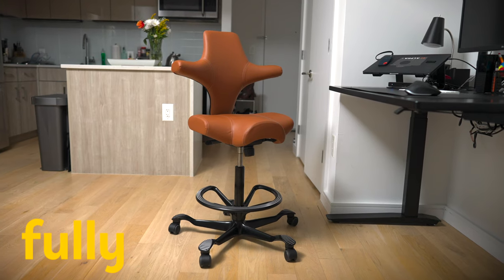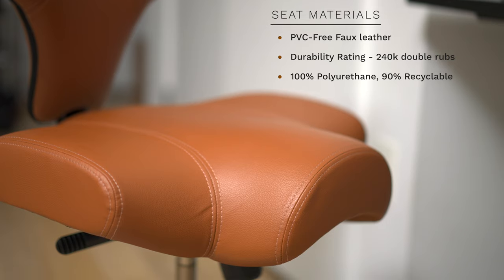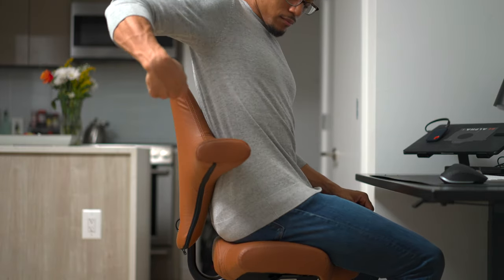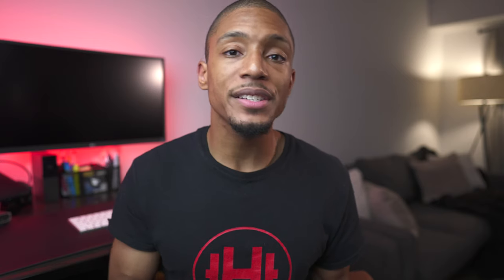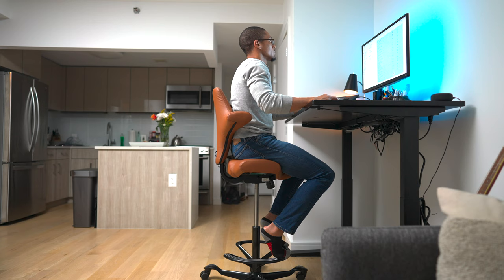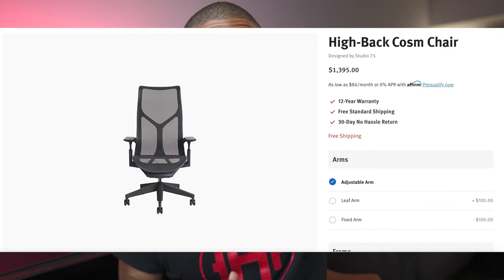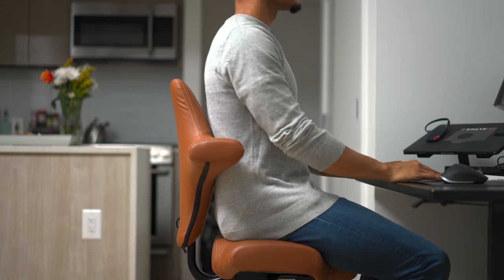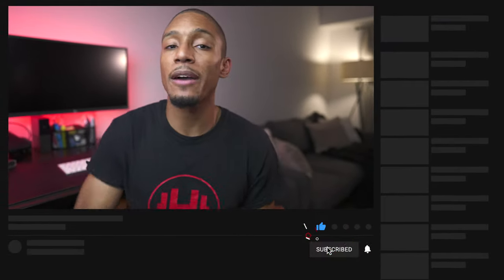Best Ergonomic Chair | Is the Capisco Chair Worth It?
What is the best ergonomic chair that you can buy for your home office? After months of using a cheap gaming chair for my work from home desk setup, I knew I needed to find an alternative option that would be beneficial for my back and also a good complement to my new jarvis standing desk. That is when I connected with Fully to try out their flagship Capisco Chair by HÅG. In this video I share what to look for in a quality desk chair, the Capisco chair's top features, and ultimately if the Capisco Chair is worth purchasing. As a nice alternative to the Herman Miller line, it might be worth considering, especially if you're like me who sometimes struggles with low back pain and soreness when sitting all day!

Question Of The Day: What desk chair are you using currently?

Timecodes
00:30 - What to look for in a desk chair
00:47 - Quality
01:28 - Different seating positions
02:49 - The Details
03:23 - What I don't like